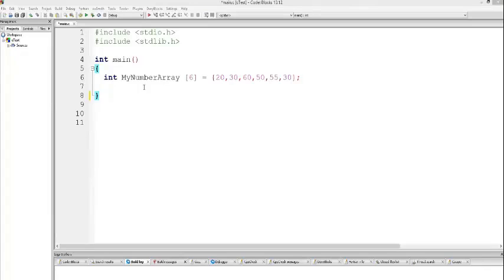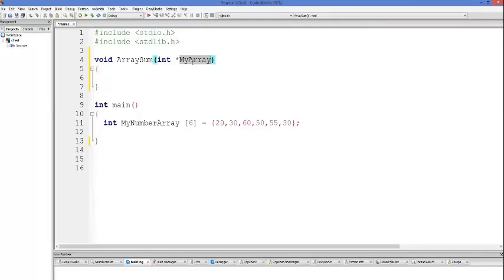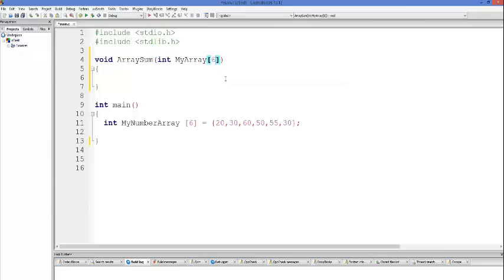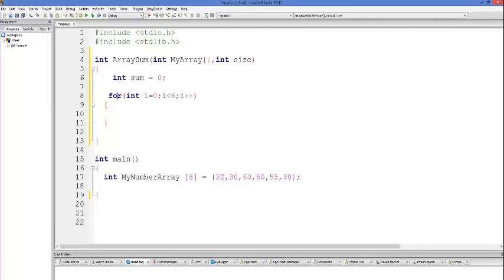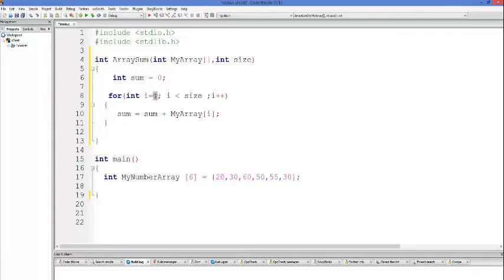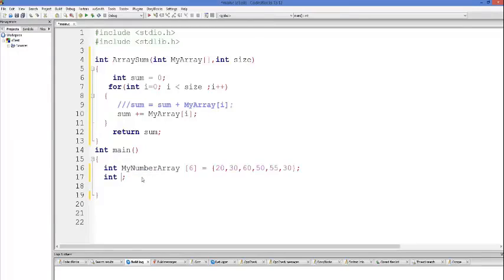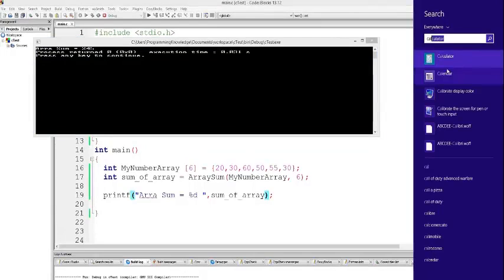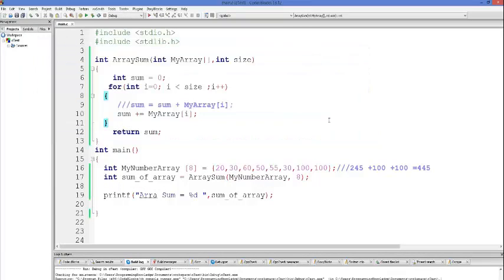C Programming Tutorial C Tutorials for Beginners Skillfeed 19